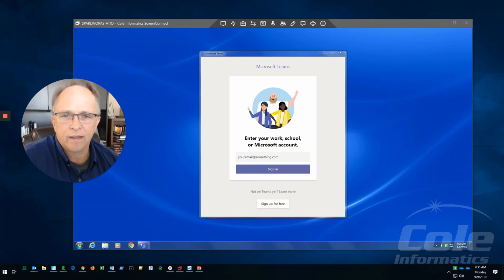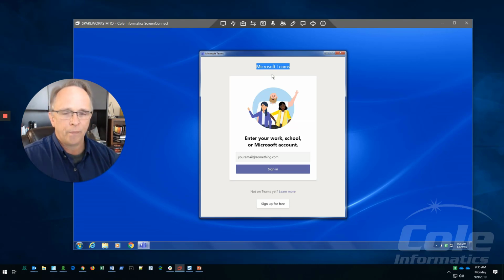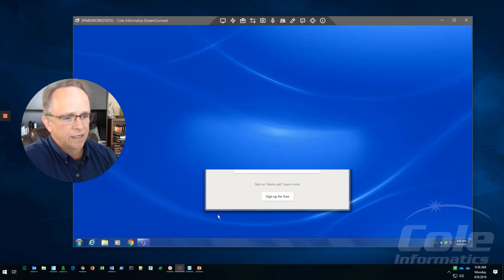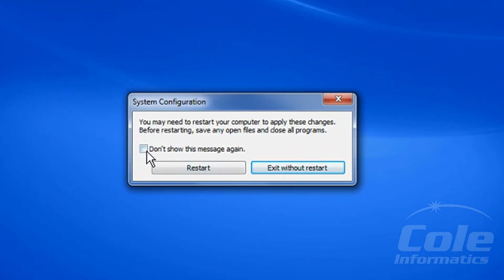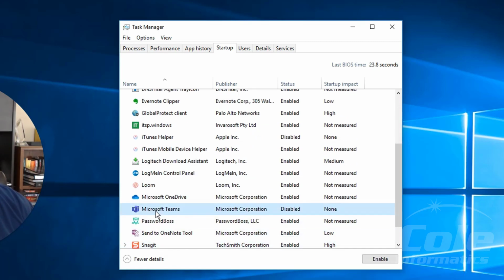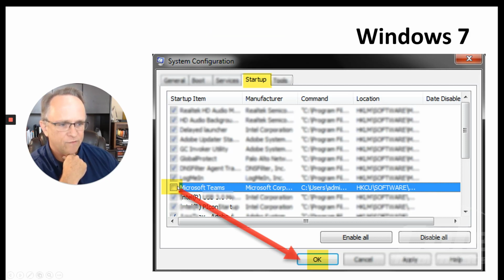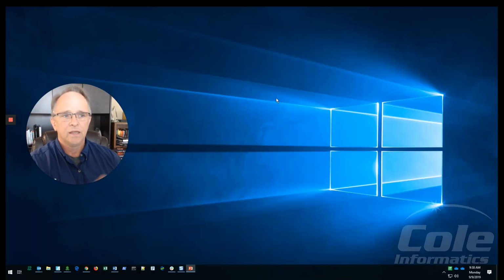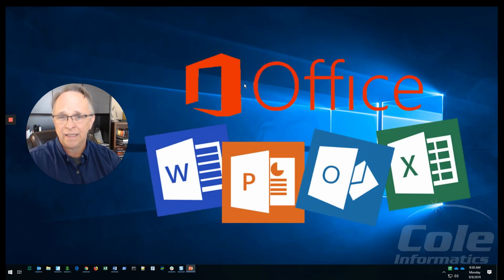Microsoft Teams Popup Fix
How to stop the pesky Microsoft Teams popup if you're not actually using it.